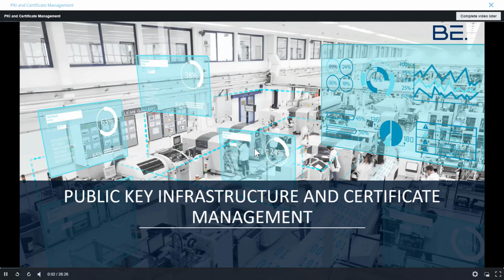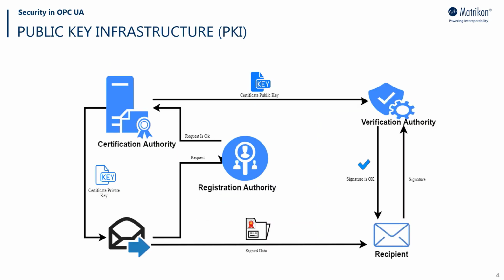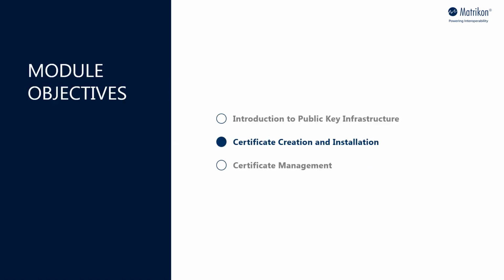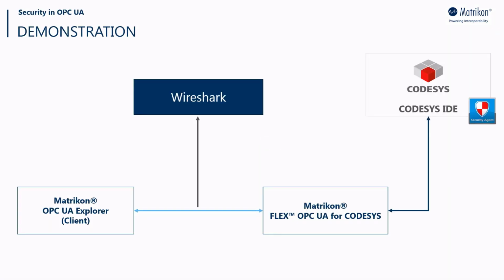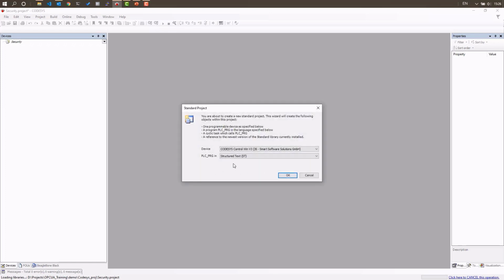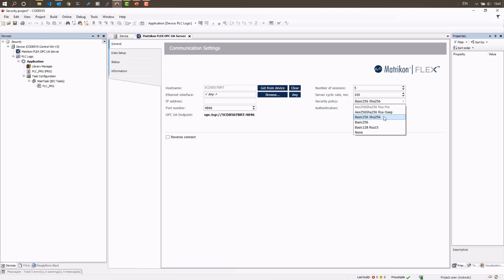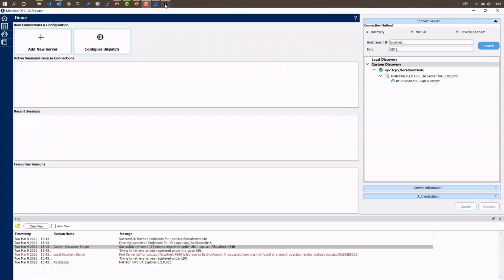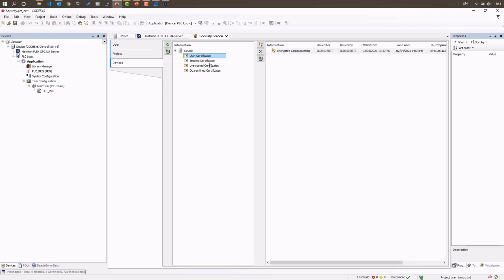OPC UA Fundamentals from Matrikon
OPC UA Essentials E-learning Course on BE.educated